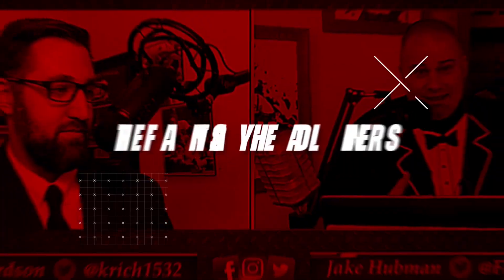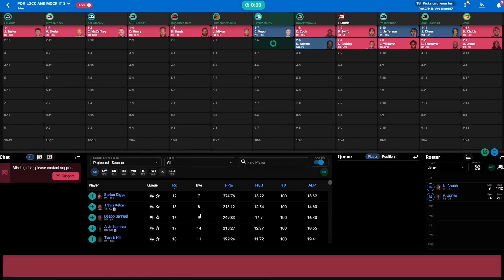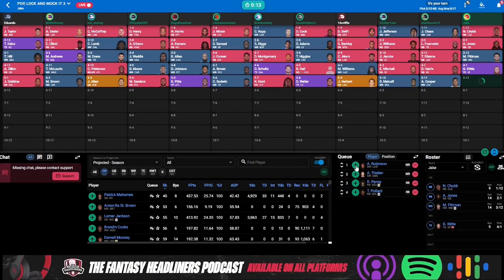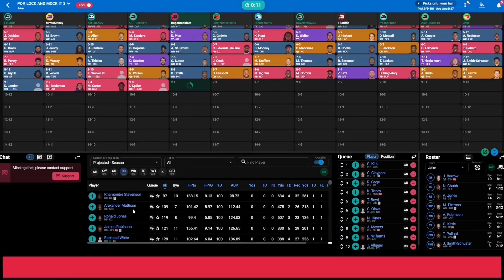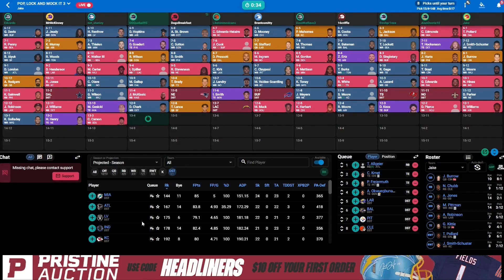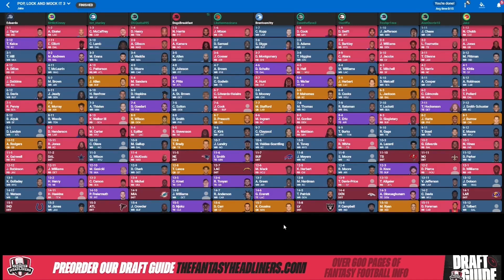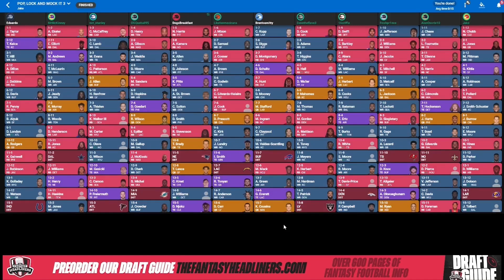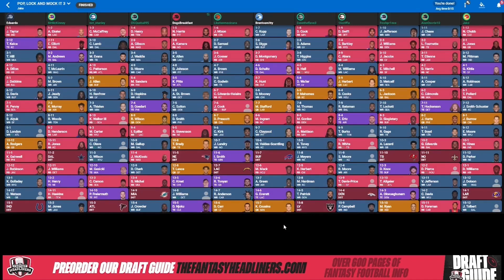Half PPR Fantasy Football Mock Draft - DOMINATE The Turn - Pick by Pick Analysis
2022 Fantasy Football may be a few months away, but this is the content that helps you prepare to dominate 2022 fantasy football. This is the best time to prep for your fantasy football draft strategy. In this episode of The Fantasy Headliners fantasy football podcast Jake will be doing a fantasy football mock draft and will be giving advice on how to draft a great team in fantasy football 2022 from the 1.12. How do you win your league with a pick in the early first round? We got you! Who will be a couple players you follow over the offseason and keep in mind during your fantasy football draft?

Our 2022 Listener Leagues Are Coming!

Use registration code "Headliners" for $10 off your first purchase!

Become a member on You Tube!